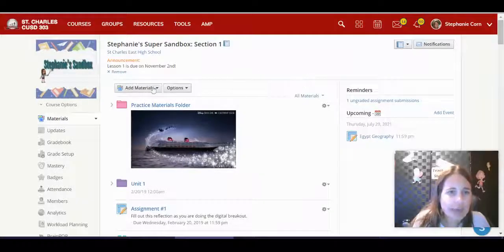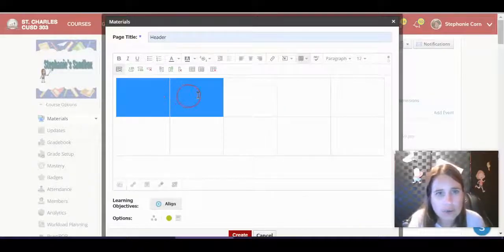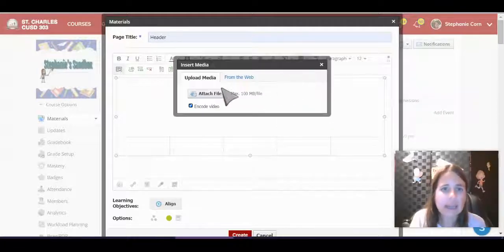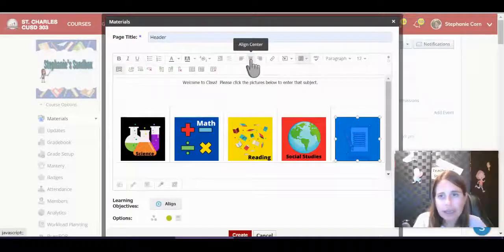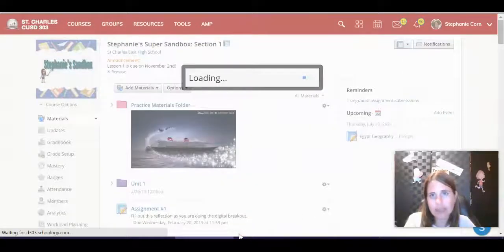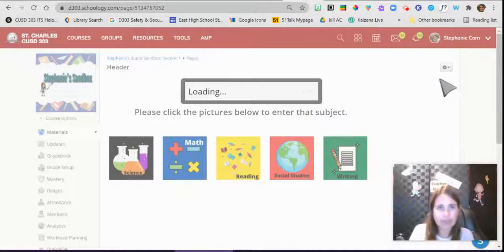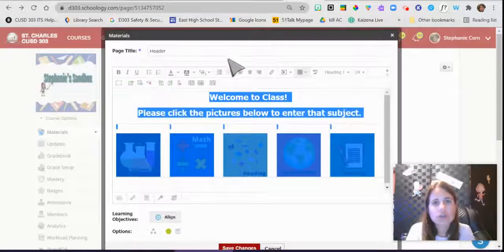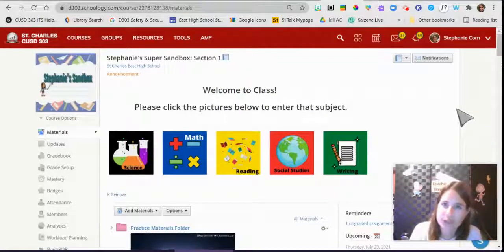Creating a Header for Your Schoology Course